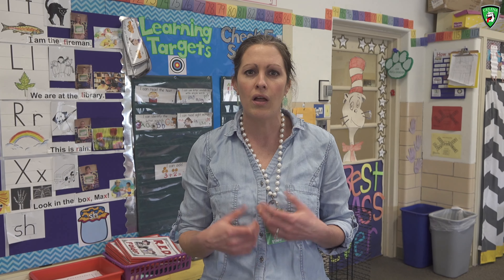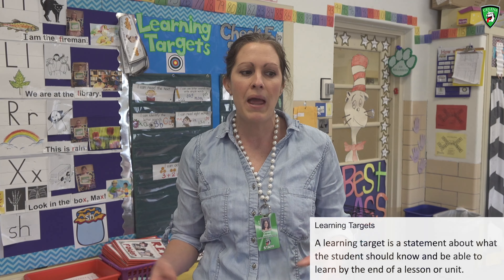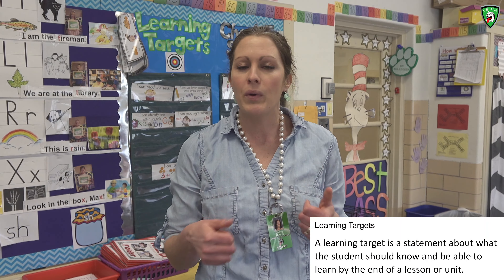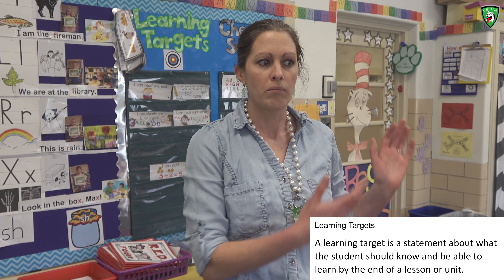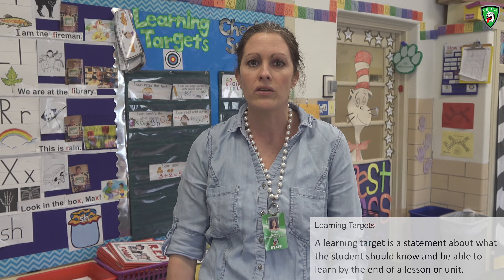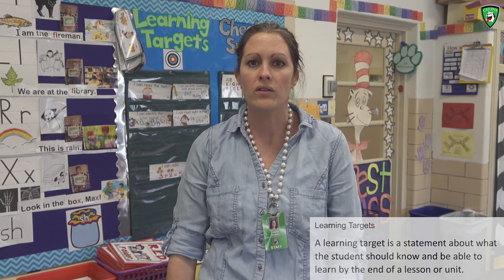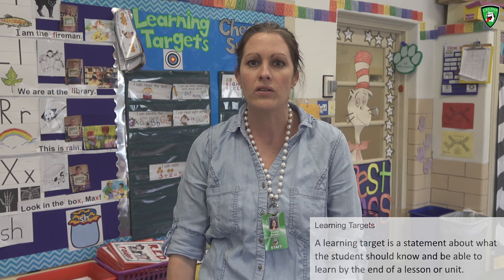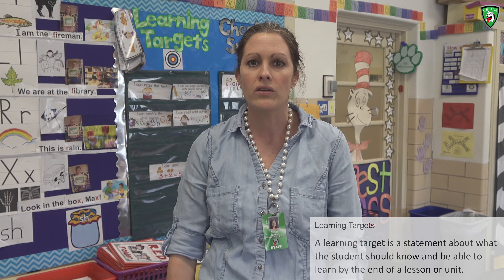ACL Part 1.3 Casey Hinton - CPS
Celina Primary School teacher Casey Hinton shares how she uses formative assessment to gauge student understanding of learning targets and success criteria.
This video is part of our Celina Schools ACL Video Series, which is used for staff professional learning.